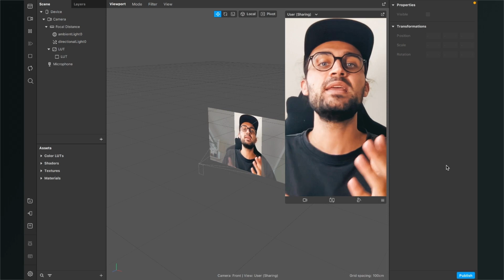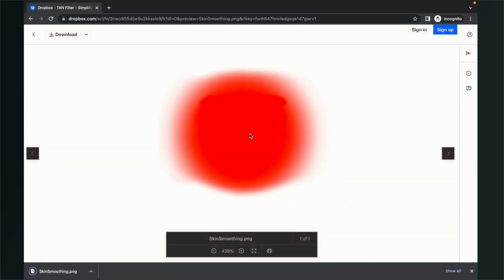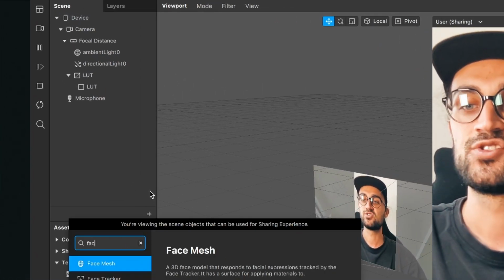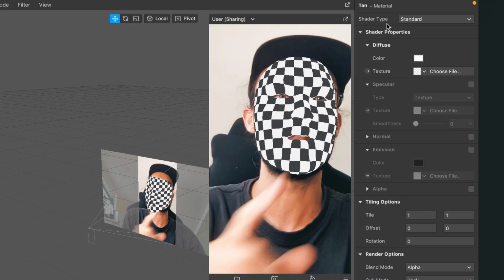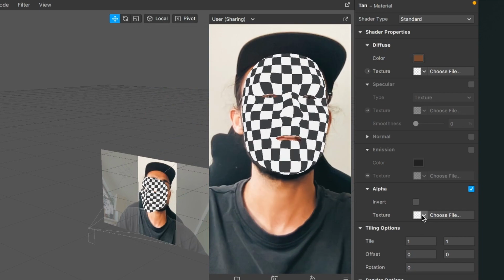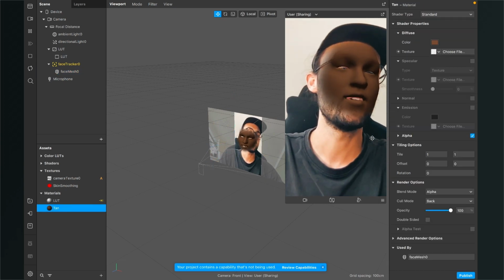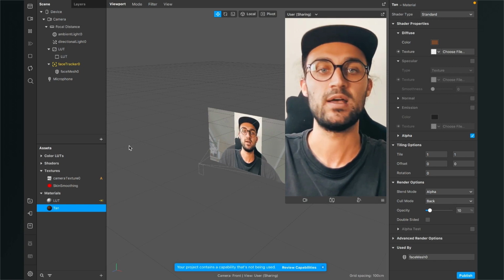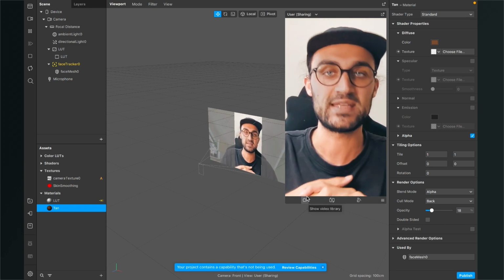Add a Tan Effect to your Instagram Filters - Spark AR Studio Tutorial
In this Spark AR Tutorial, I will show you, how you can add a Tan Effect to your Instagram Filters. With free Assets.